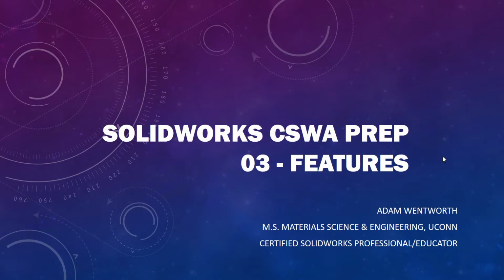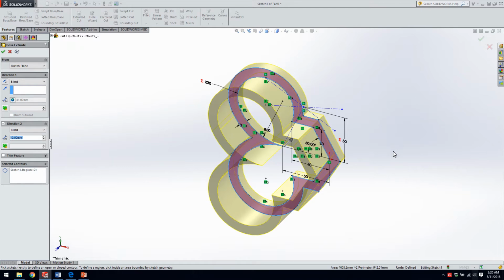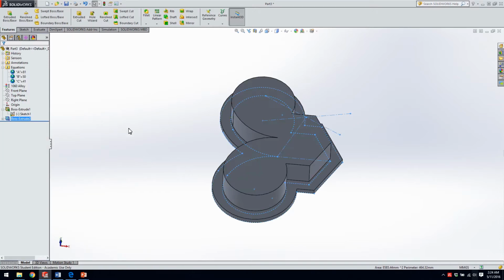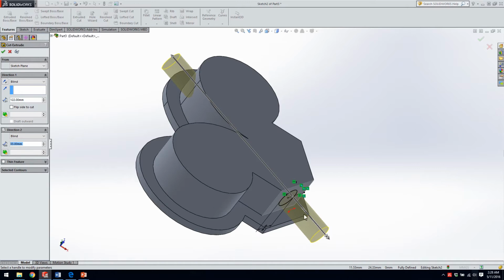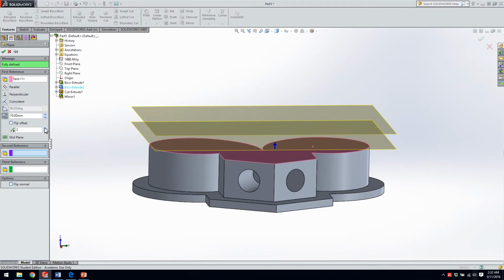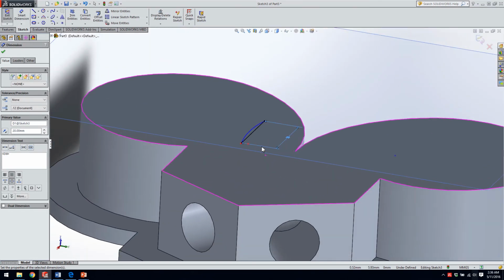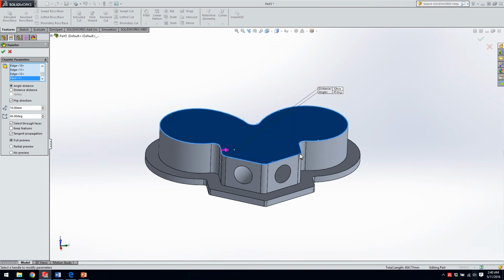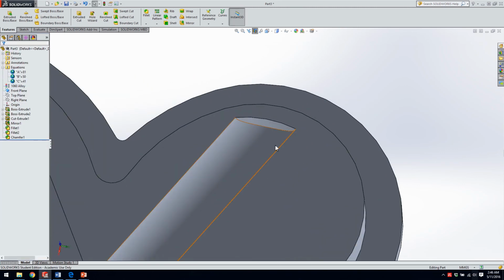Solidworks CSWA Prep - 3 of 5 - Features